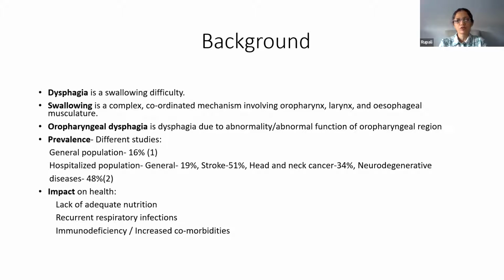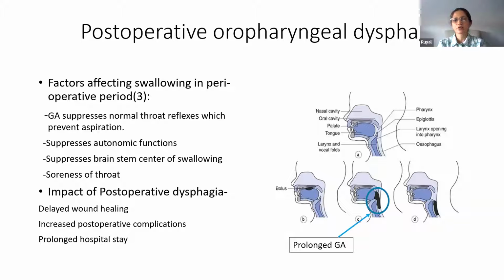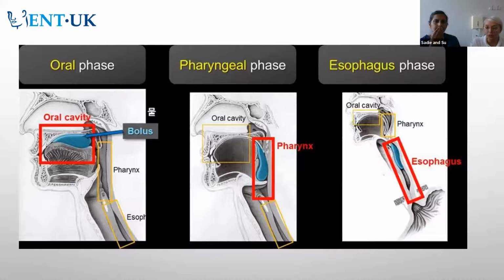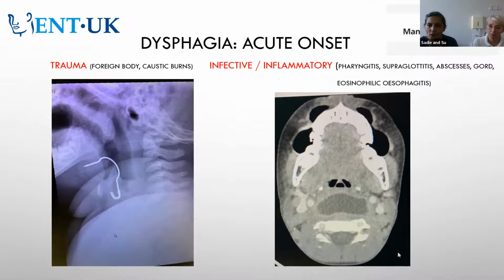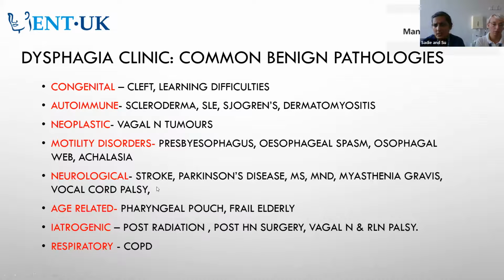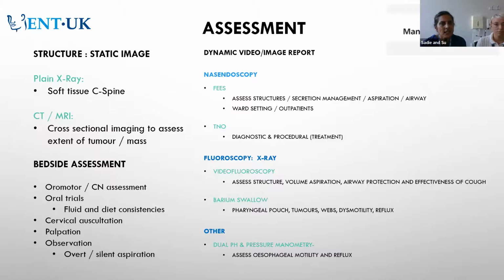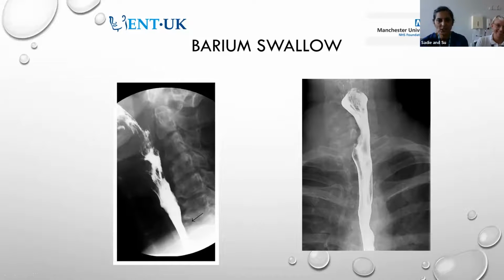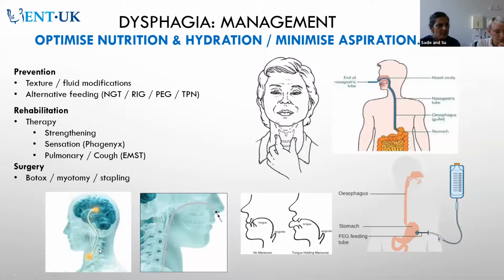INTENTS Internationa Teaching for ENT Surgeons Mongolian Webinar 5